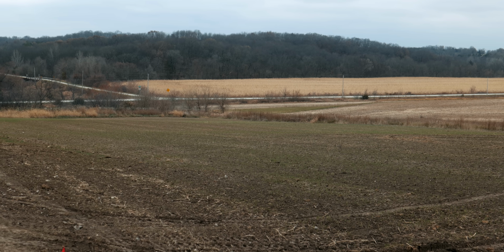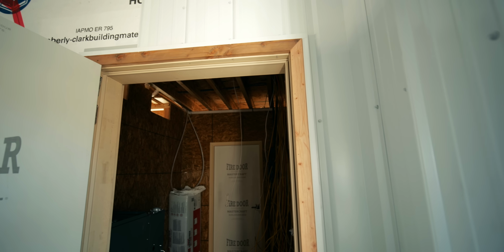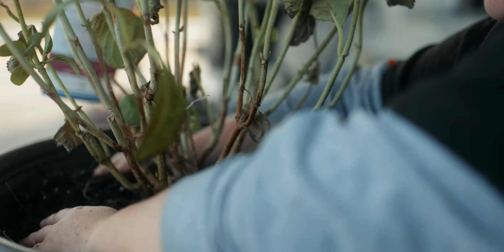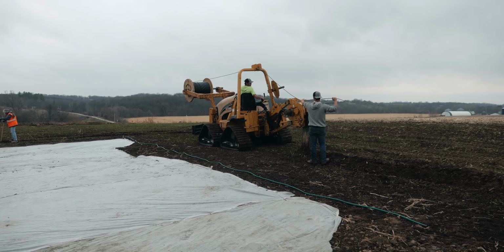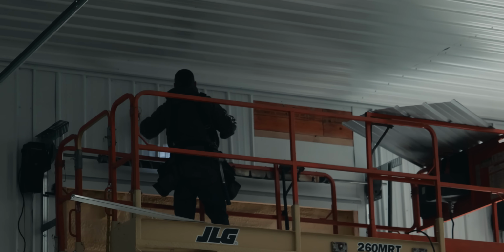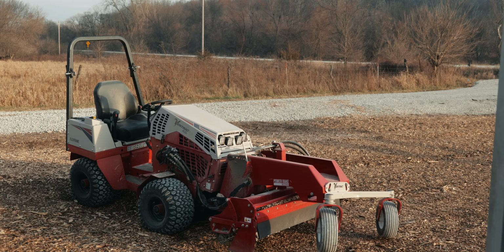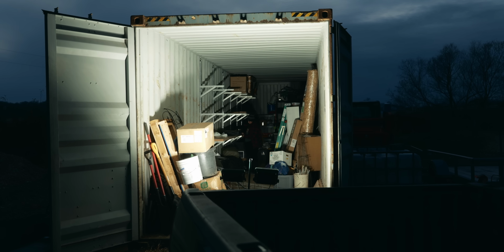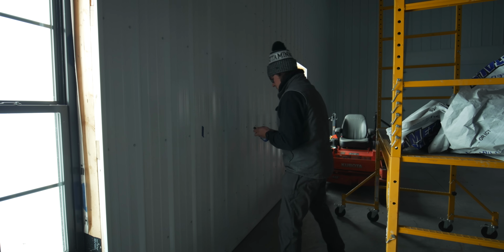Magical First Snow On Our Barndominium // The Barndo Build Ep 10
Apparently this bird thinks our new barndominium is home...

In this episode Kelsey changes the locks on our doors using the kwikset smart key technology, interior shop metal is completed by Paul and the crew (@MrPostFrame ) and the first snowfall of the season arrives early here in Iowa.

Kwikset Door Handles
Outdoor Barn Style Lights

MB01HVUC2WVM4JN